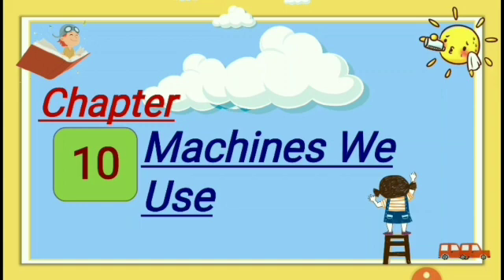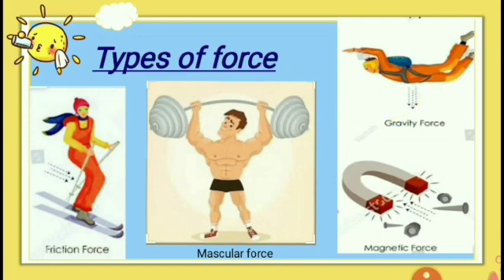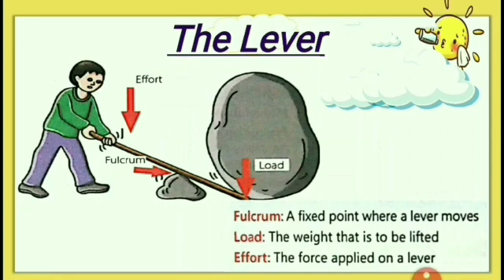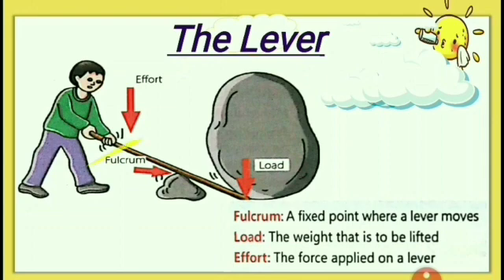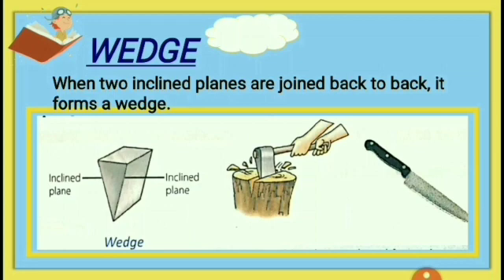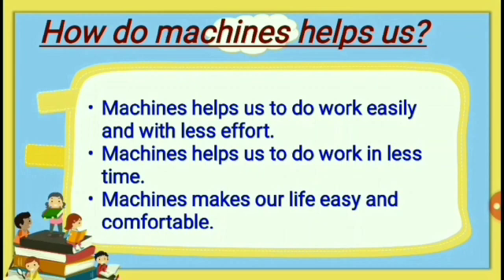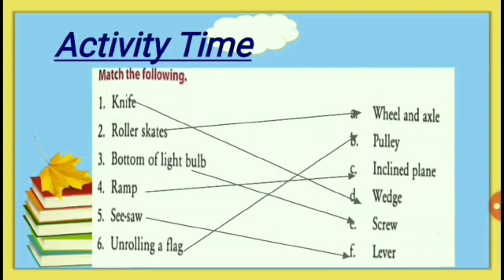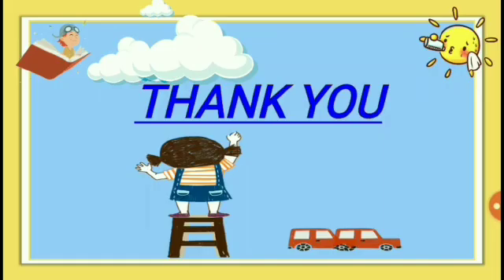CLASS #5 SUBJECT SCIENCE CHAPTER #10